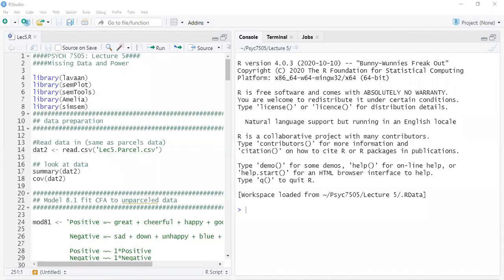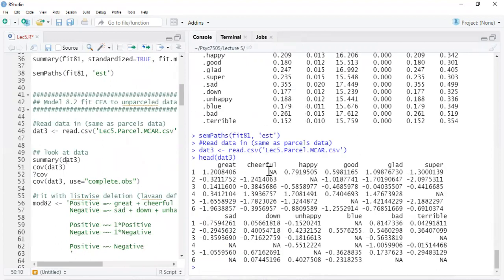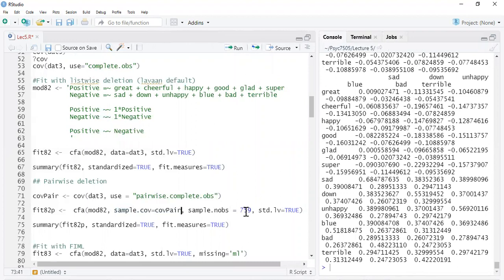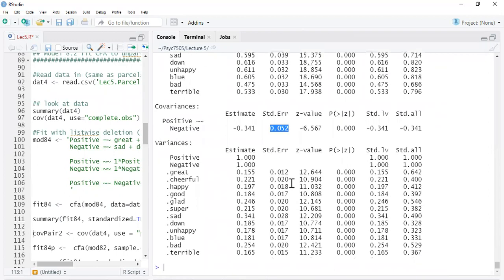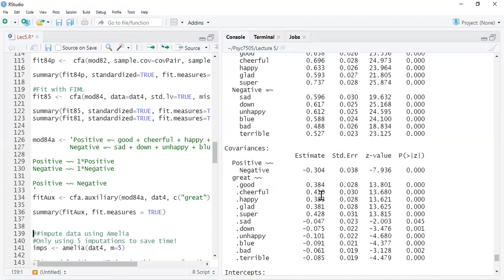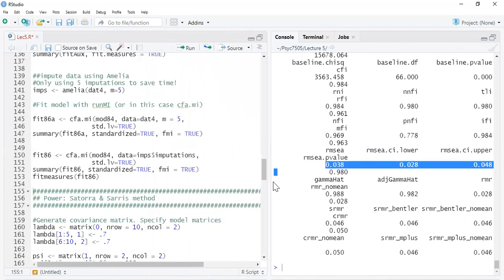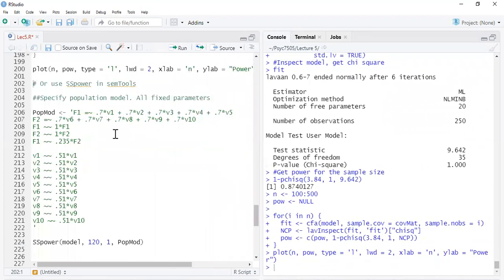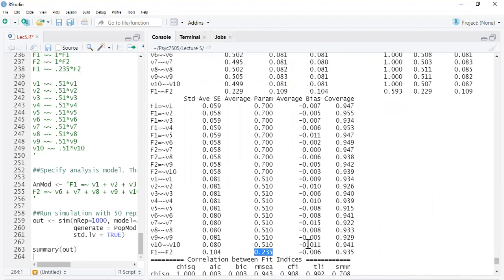PSYC 7505: Missing Data and Power